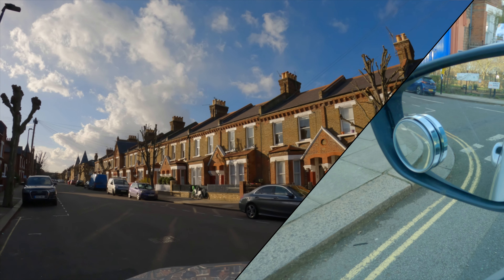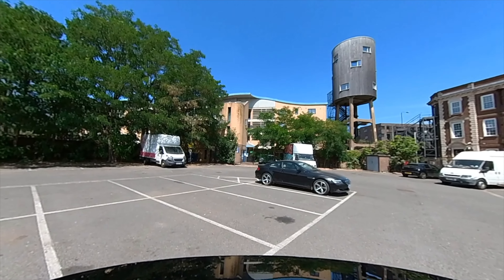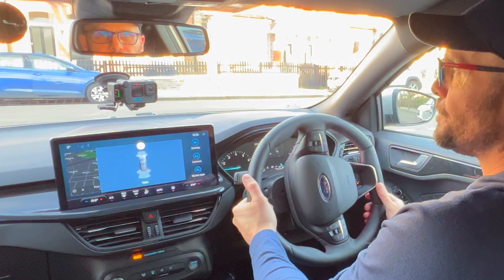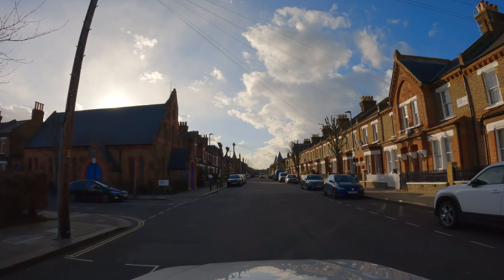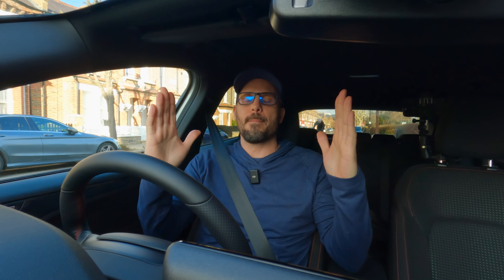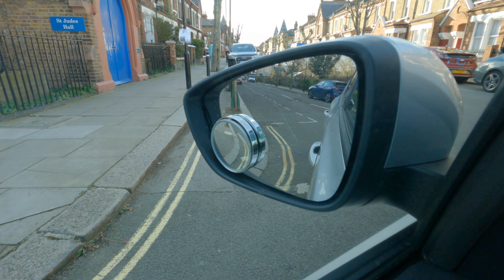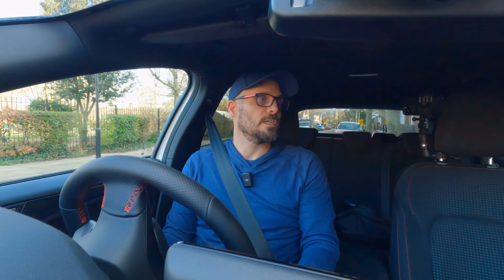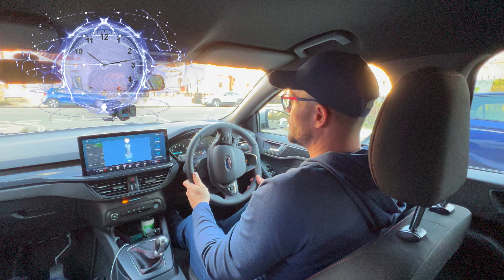Reverse around the corner helps ALL reversing manoeuvres!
In this vid i look at how the reverse around a corner can help you develop your reversing skills to make the parallel park and reverse bay park easier. I know the reverse around a corner is no longer on the driving test but its incredibly useful to understand how to steer the car when reversing.

Loose the Goose by Lucas Pittman